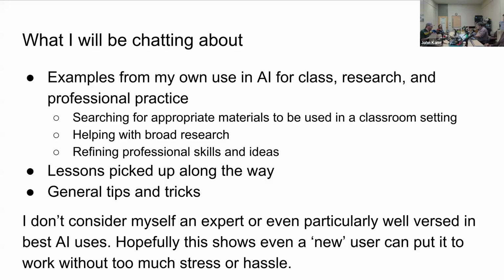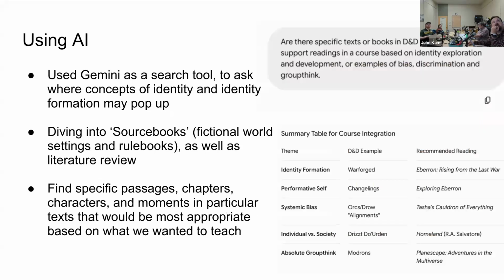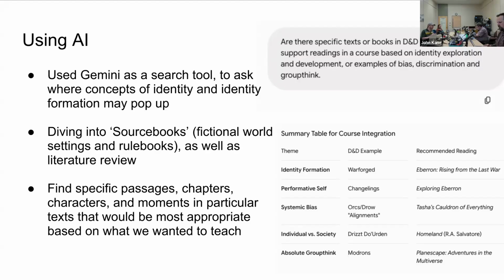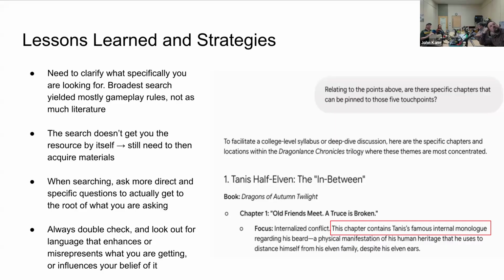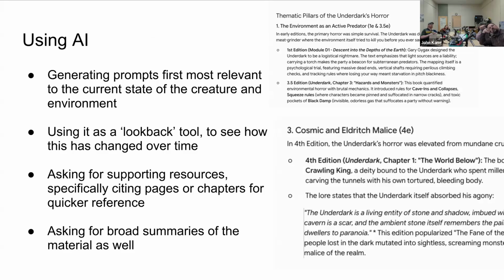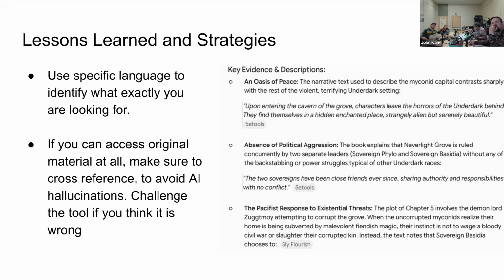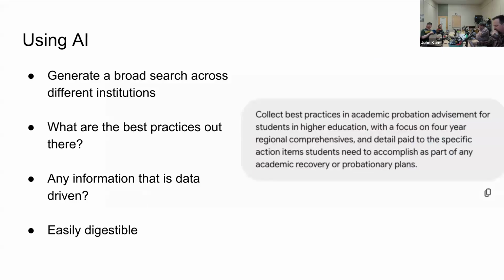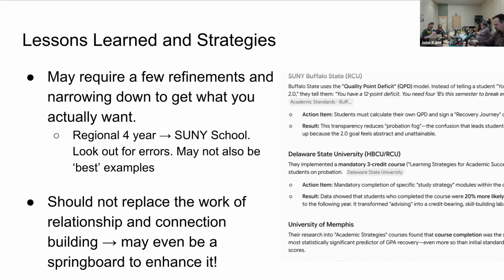Session 15: AI queries for class and practice: Examples, tips, and lessons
Presenter: David Runge

Review how Generative AI models such as Gemini and ChatGPT can be used to optimize and speed up functions such as doing best practices research, reviewing potential learning materials, and help you to spend more time doing and less time scrolling and searching.